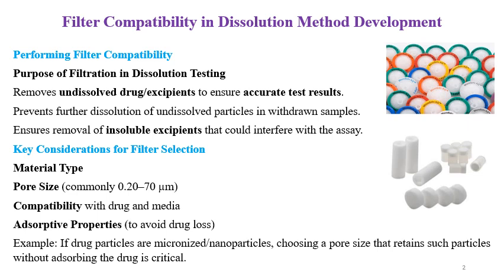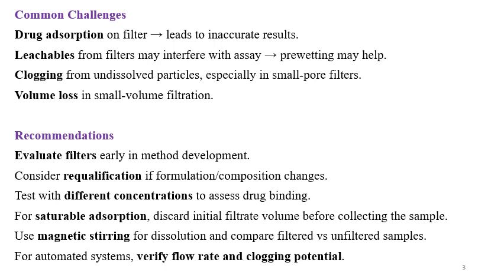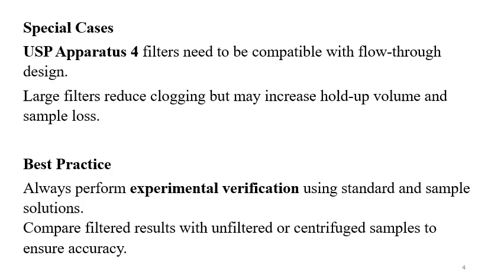Filter Compatibility in Dissolution Method Development